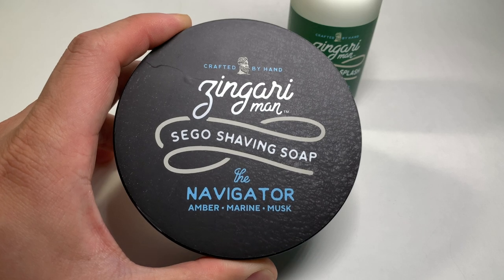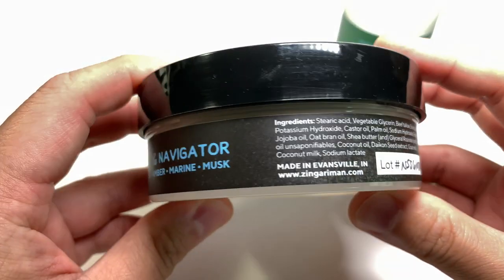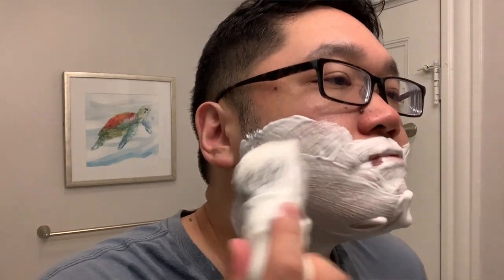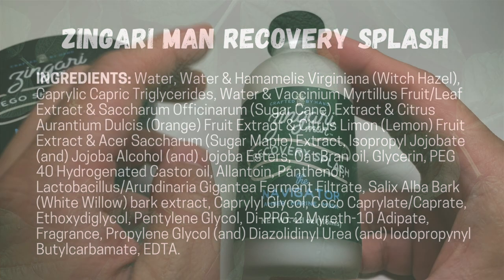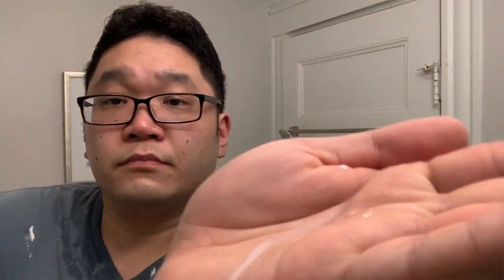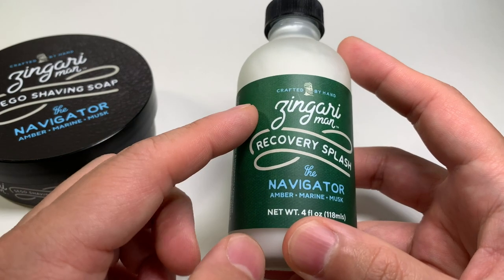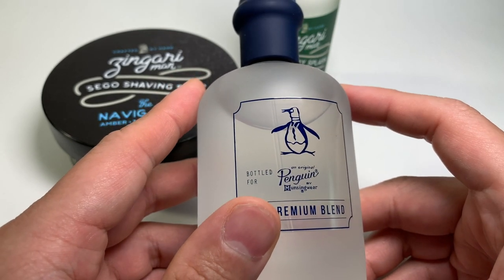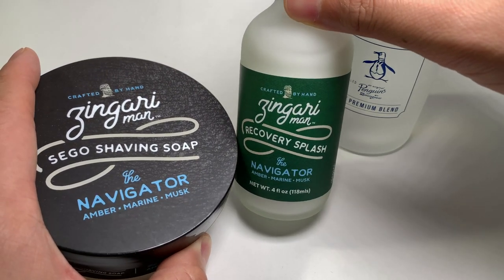Zingari Man The Navigator | After Shave Hype Beast?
In this video, I'll share my thoughts on Zingari Man The Navigator and take a closer look at the new Zingari Man Recovery Splash.

Zingari Man Recovery Splash Ingredients
INGREDIENTS: Water, Water & Hamamelis Virginiana (Witch Hazel), Caprylic Capric Triglycerides, Water & Vaccinium Myrtillus Fruit/Leaf Extract & Saccharum Officinarum (Sugar Cane) Extract & Citrus Aurantium Dulcis (Orange) Fruit Extract & Citrus Limon (Lemon) Fruit Extract & Acer Saccharum (Sugar Maple) Extract, Isopropyl Jojobate (and) Jojoba Alcohol (and) Jojoba Esters, Oat Bran oil, Glycerin, PEG 40 Hydrogenated Castor oil, Allantoin, Panthenol, Lactobacillus/Arundinaria Gigantea Ferment Filtrate, Salix Alba Bark (White Willow) bark extract, Caprylyl Glycol, Coco Caprylate/Caprate, Ethoxydiglycol, Pentylene Glycol, Di-PPG-2 Myreth-10 Adipate, Fragrance, Propylene Glycol (and) Diazolidinyl Urea (and) Iodopropynyl Butylcarbamate, EDTA.